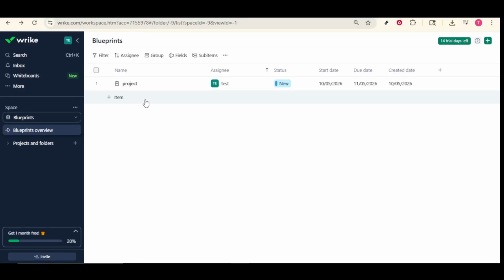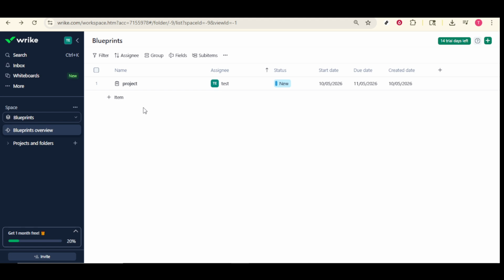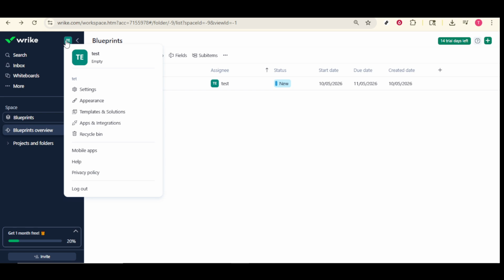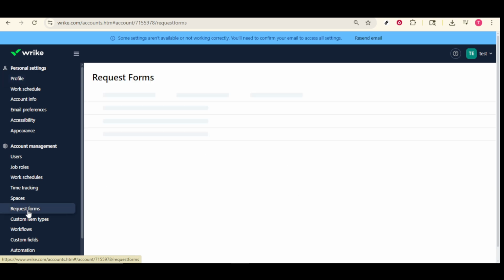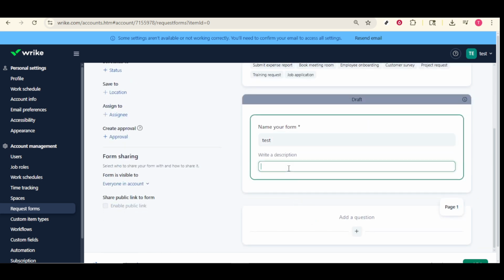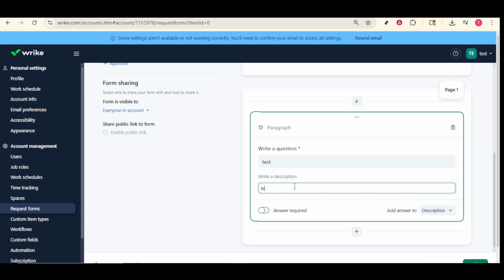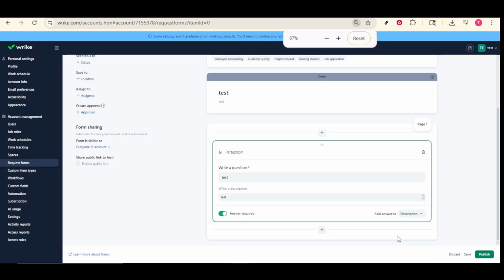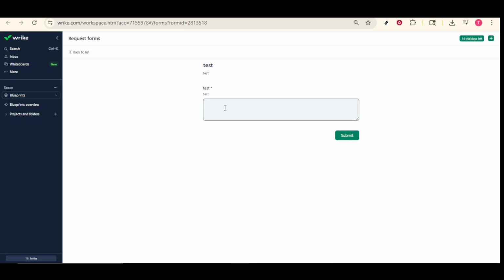How To Create A Form In Wrike